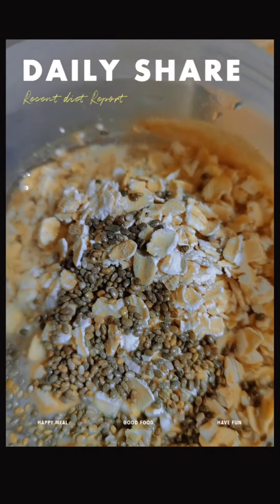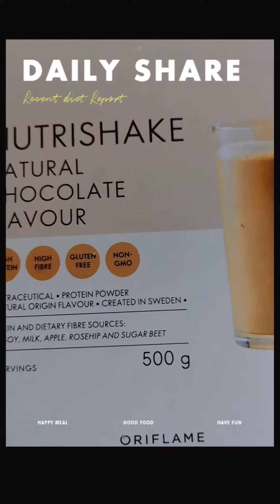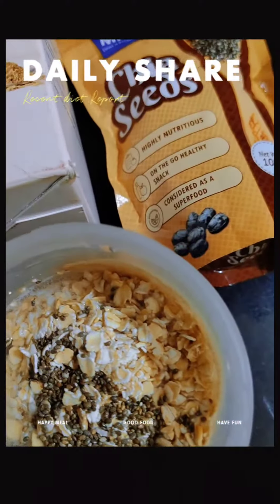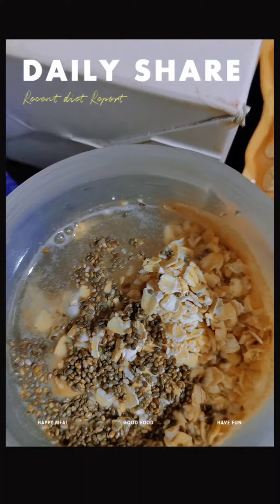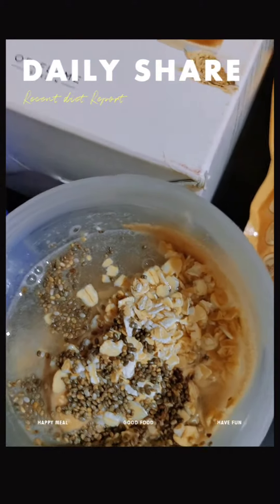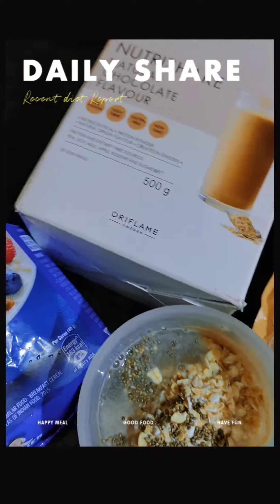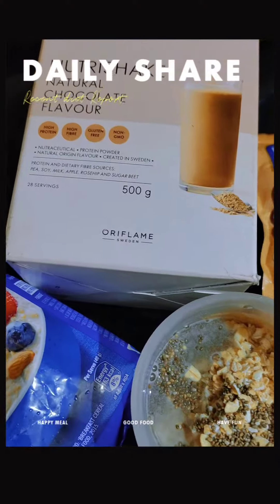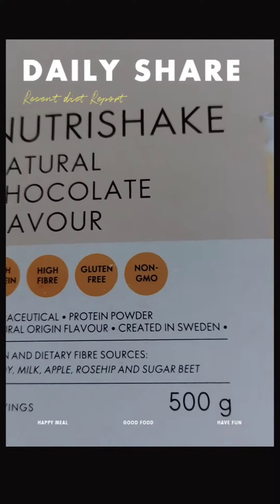oriflames wellosophys nutrishake with oats recipe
Combining Oriflame protein shake with water, chia seeds, dry fruits, and oats as a daily snack offers several health and weight loss benefits:

1. **Protein Source**: Oriflame protein shake provides a convenient source of high-quality protein, which is essential for muscle repair and growth. This helps in maintaining muscle mass while losing weight.

2. **Satiety**: Protein and fiber from chia seeds, oats, and dry fruits keep you feeling full and satisfied for longer periods, reducing the likelihood of overeating or snacking on unhealthy foods.

3. **Energy Boost**: The carbohydrates from oats and dry fruits provide a sustained release of energy, helping to fuel your workouts and daily activities without causing blood sugar spikes and crashes.

4. **Nutrient Dense**: Chia seeds, dry fruits, and oats are packed with essential vitamins, minerals, and antioxidants, supporting overall health and well-being.

5. **Digestive Health**: The fiber content from chia seeds and oats promotes healthy digestion and regulates bowel movements, preventing constipation and promoting gut health.

6. **Weight Management**: Consuming a balanced snack like this can help control cravings, regulate appetite, and support weight loss efforts by providing nutrients without excess calories.

7. **Convenience**: Preparing this snack is quick and easy, making it a convenient option for busy individuals looking to maintain a healthy lifestyle.

Overall, incorporating this protein-rich, nutrient-dense snack into your daily routine can contribute to improved health, sustained energy levels, and effective weight management.

You can become financially independent working from home with our digital business opportunity and also do women empowerment and community support from your oriflames membersh

ip and help your neighborhood get the sanitized, high quality oriflames essentials, wellness and skincare products by your homedelivery options, expert beauty and wellness guidance and also financial freedom opportunity when many are looking for alternative work from home, part-time jobs opportunities as you can support them by educating them on the 46income sources from oriflame and more than  11crores extracash award opportunity too, do contact us for support and guidance

Whats app us to know more soon👆🌹
Please feel free to visit our online beauty store on link👇💃🎉🤩
and register for VIP services of global expertise support, home delivery options, 10%discounts on existing mrp for all oriflames products for lifetime and more too

I am Sapna,Digital Business Coach, Director, mompreneurs,,Am a business woman from a business family & after lots of business experiences i still choose this workfromphone business opportunity as my career.I started working only in  my free time since I wished to take care of my son & my orthodox joint family... & I believe I have made the best choice so far, since am earning more than rs1lakh now(total 1crore so far) , got my own car, had my son graduated & built my own home.. & now I wish to duplicate my success with 5000more women for their financial freedom,working online only primarily(even offline opportunity support & trainings are available) ... What's app me on 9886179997for becoming financially independent working online using just your smartphone without our visionaries & achievers team

please check our Digital business opportunity introduction video and let us know your intentions and start your business success journey  with us asap

Also check my anti-aging secret in
- my testimony on my favorite skincare range -novage ultimate set

And my secret for youthfulness and great energy even at 47 years

and please check on our fb page
-sapna - mompreneur and Business coach-

I'm on Instagram as @digitalbusinnesscoach. Install the app to follow my photos and videos.

And Do like & follow our FB page now for regular empowering updates